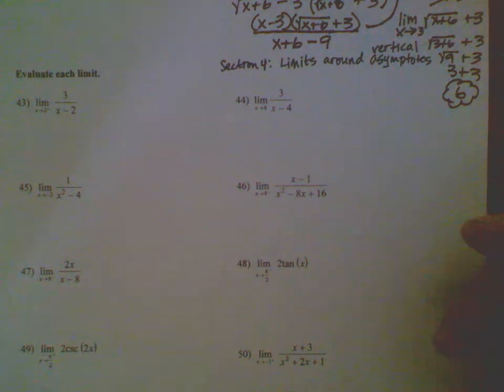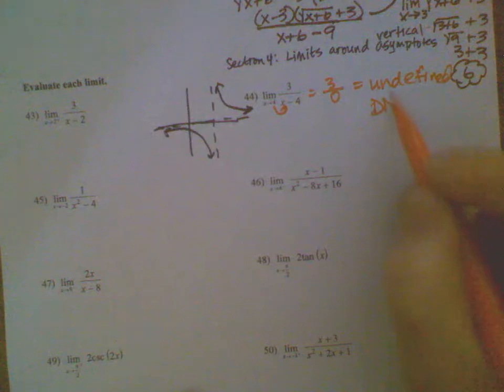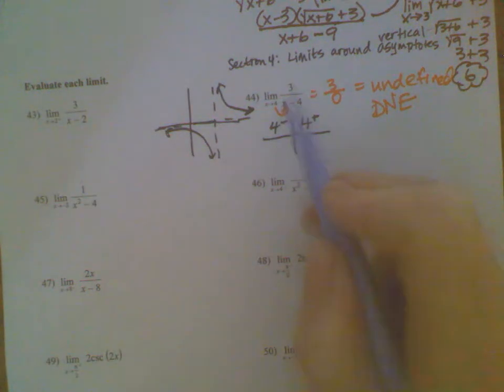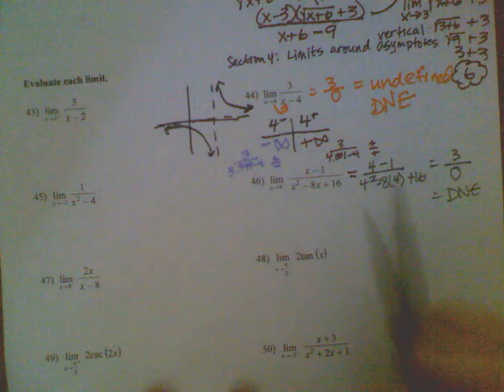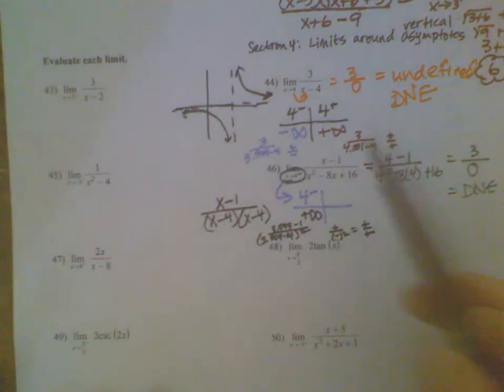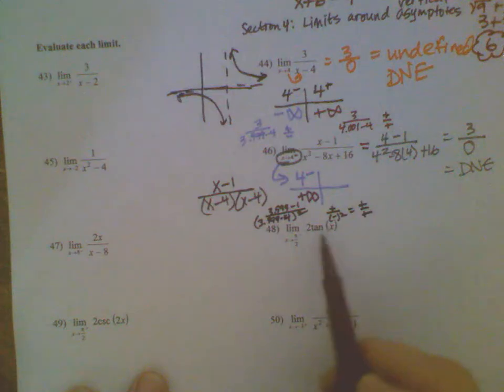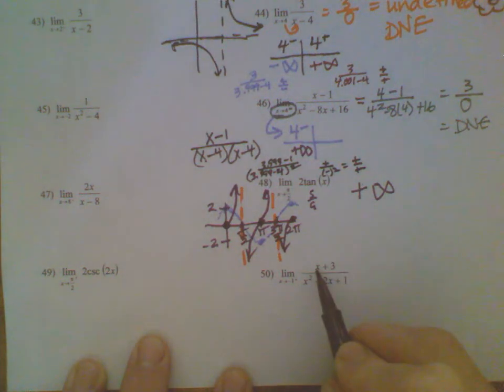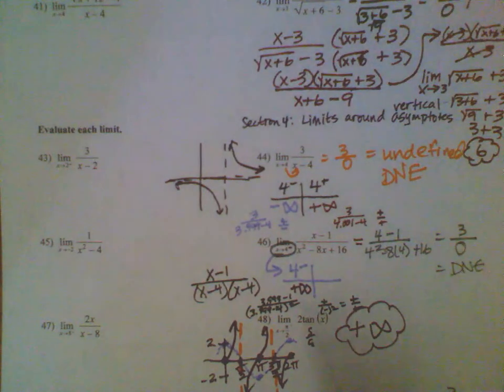44-50 evens Precalculus Limits Review (Optional)